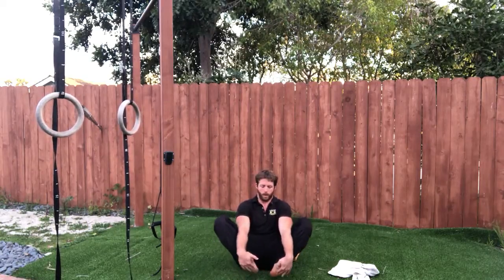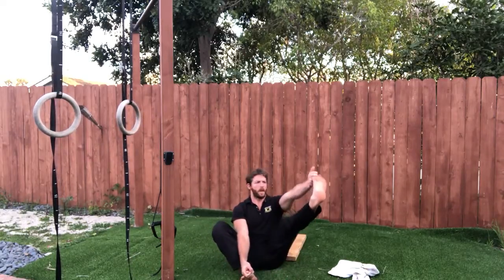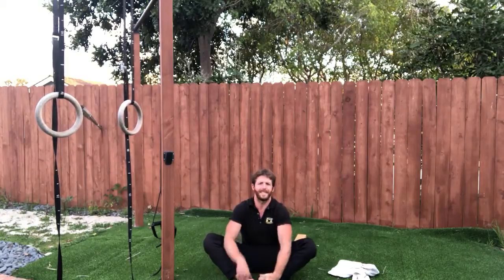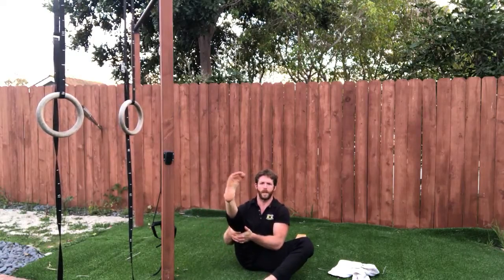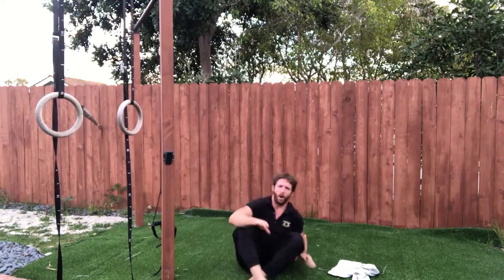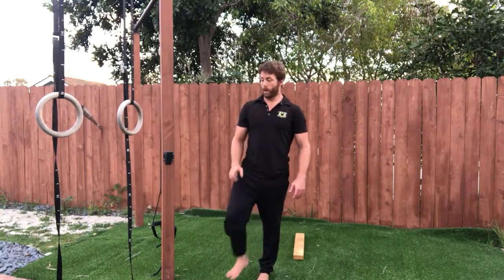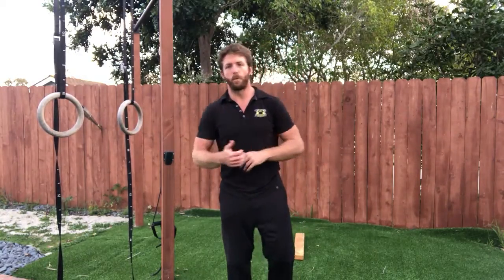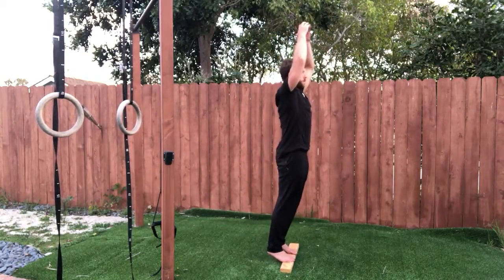5 Day Mobility Reset: FEET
5 Day Mobility Reset - Feet & Ankles (Day 3)